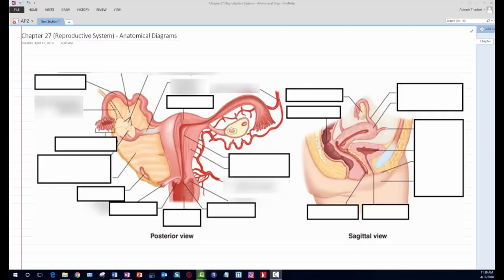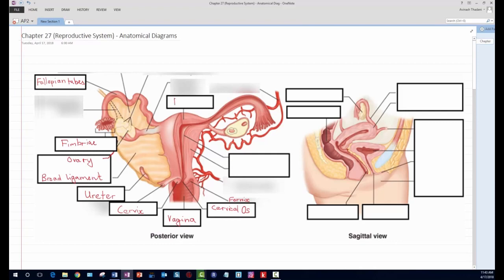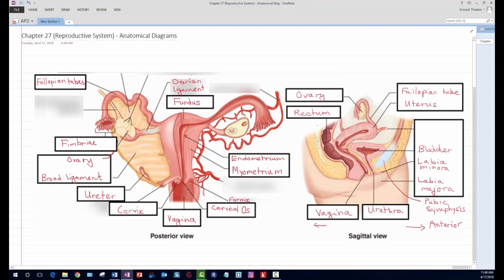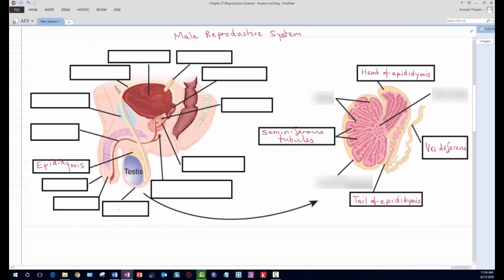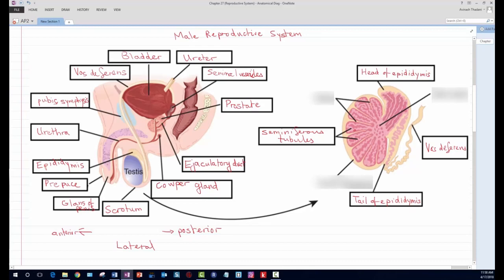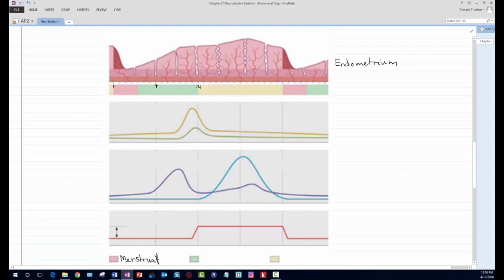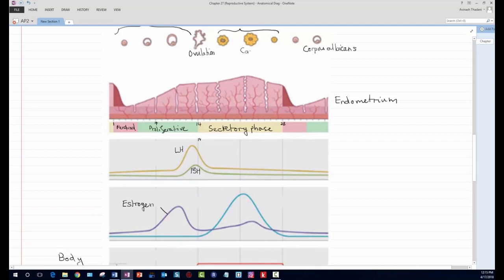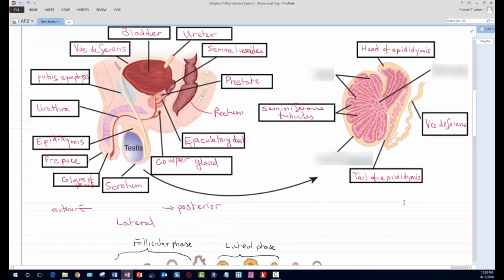NURS 1020 AP2 Chapter 27 Reproductive System - Diagram Labelling